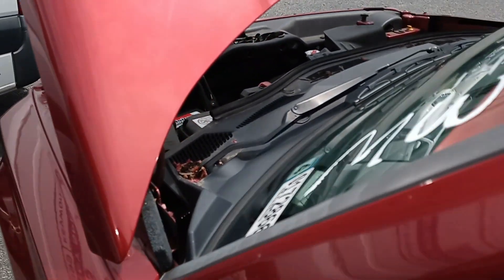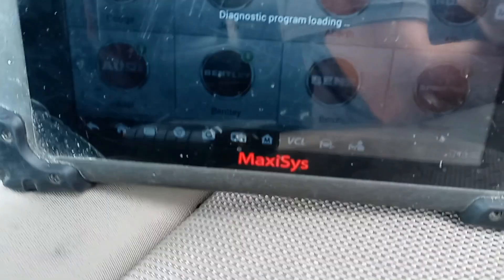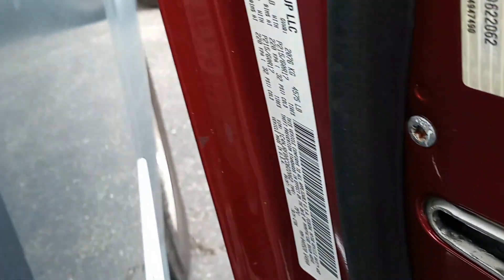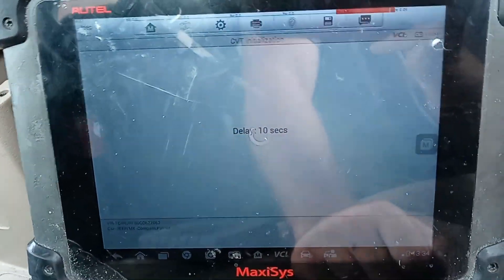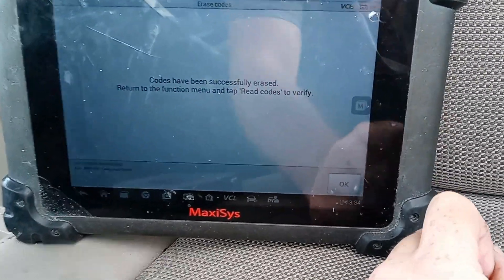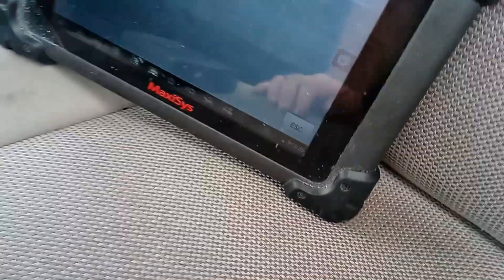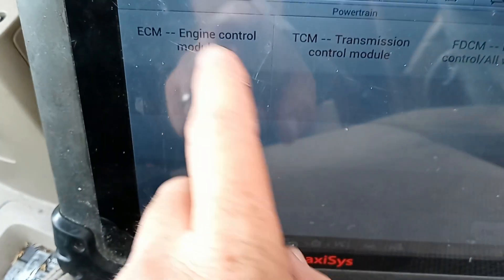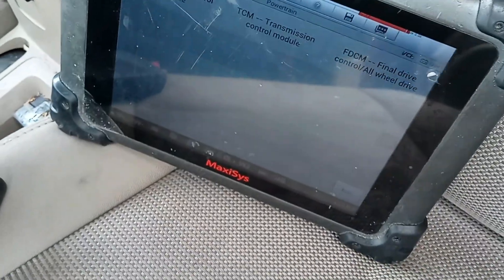Programming used replacement TCM on Jeep Patriot with an autel ms908 diagnostic scanner the easy way